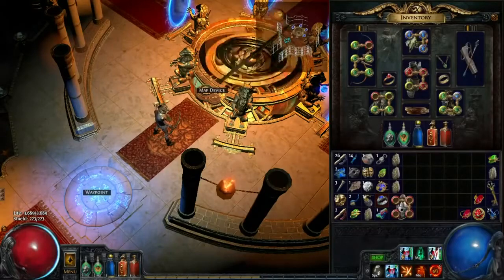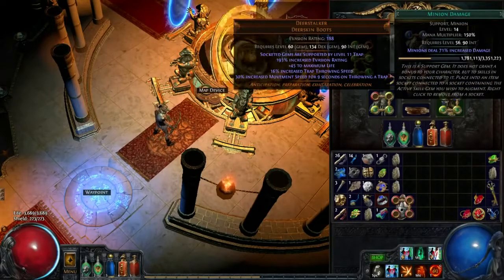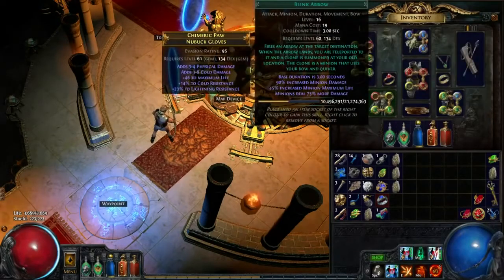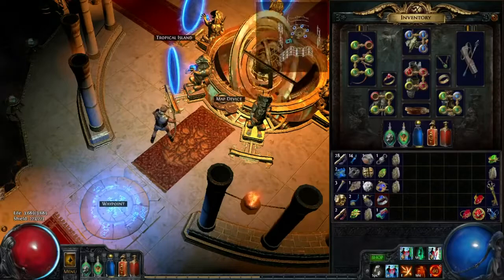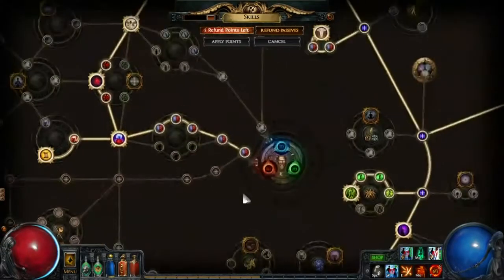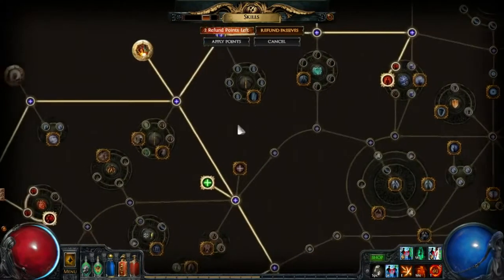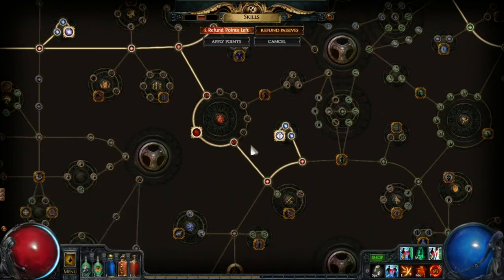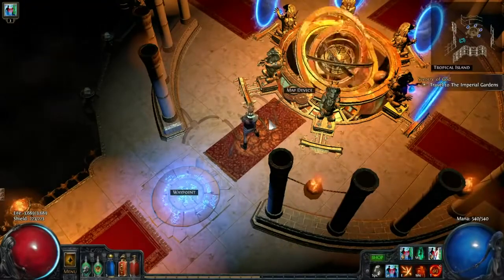Diablo 3 ► Path of Exile Mirror Arrow Blink Arrow Templar Summoner Guide Patch 1 3 0